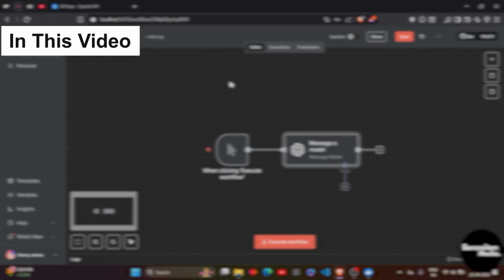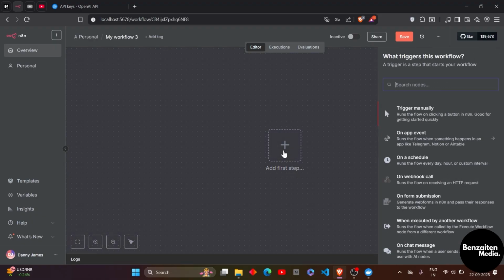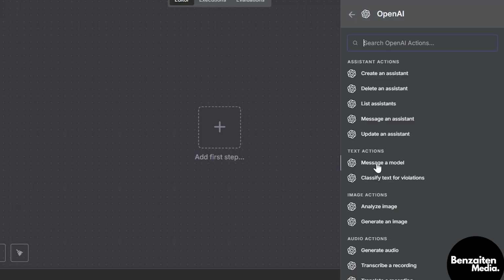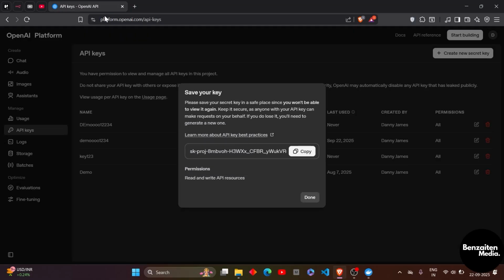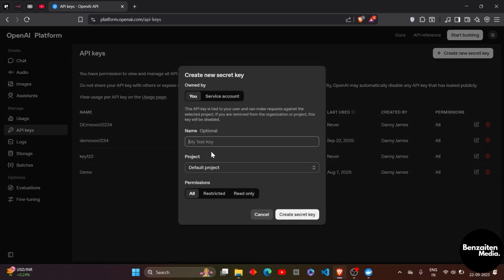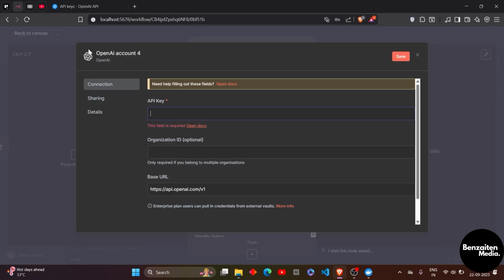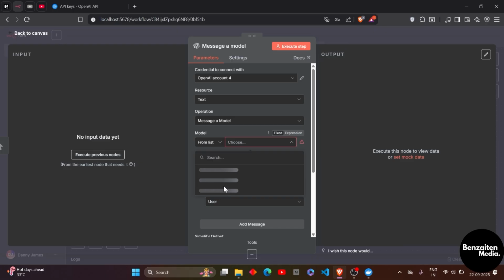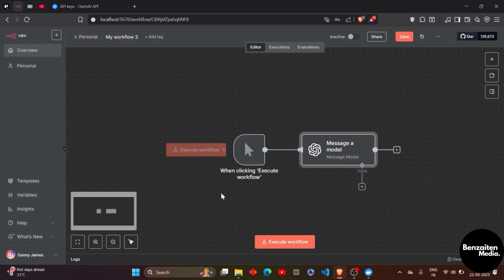How to Set Up ChatGPT in n8n | Step-by-Step Tutorial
🤖💻 Want to integrate ChatGPT into your n8n workflows? 🚀 In this video How to Set Up ChatGPT in n8n, I’ll show you how to connect OpenAI’s ChatGPT with n8n for automating conversations, generating content, or processing data intelligently 🌐.

🔍 What You’ll Learn in This Tutorial:
✅ How to create an OpenAI API key for ChatGPT 🧭
✅ Step-by-step process to configure ChatGPT node in n8n ⚙️
✅ How to send prompts and receive AI responses automatically 🤖
✅ Tips for testing, debugging, and optimizing your ChatGPT workflows 🛠️
✅ Best practices for using AI safely and efficiently in automation 💡

Setting up ChatGPT in n8n allows you to automate content generation, customer support, and intelligent data processing. Perfect for developers, businesses, and automation enthusiasts looking to leverage AI in workflows ✨.

🌟 Key Features Covered:

Creating and using OpenAI API keys

Configuring ChatGPT node in n8n

Sending prompts and receiving AI responses

Testing, troubleshooting, and optimizing workflows

🔗 Additional Resources:
Explore playlists for ChatGPT, workflow automation, and advanced n8n nodes.